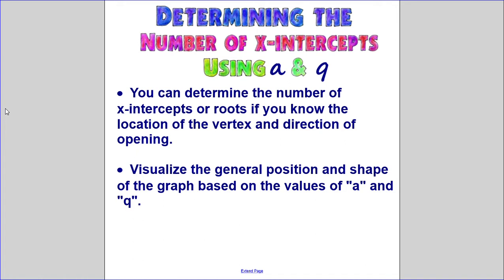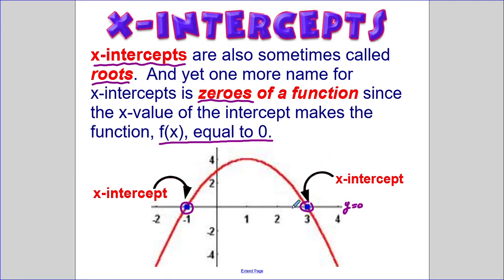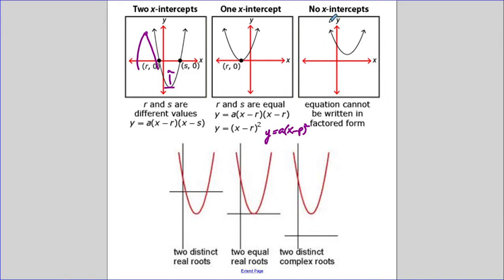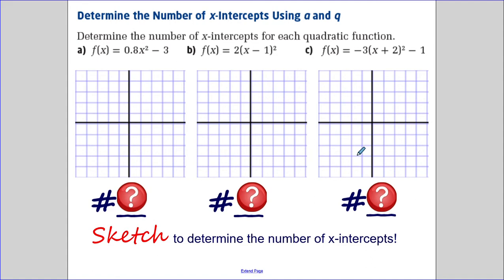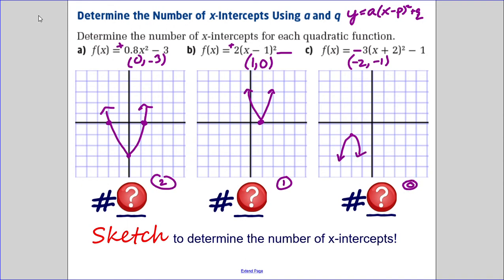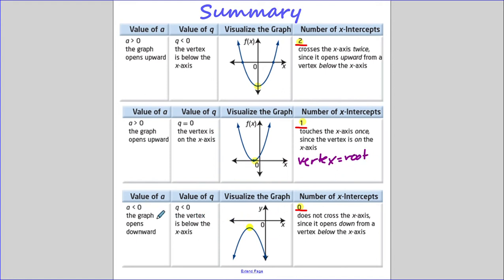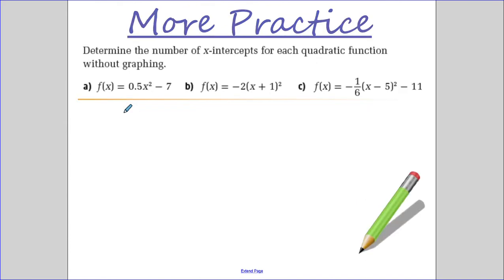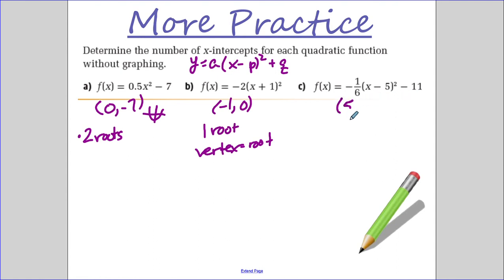Pre-Cal 110 - Number of Roots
This video goes through the quadratic function and how to tell how many roots there are by looking at the graph and vertex form. For more information on this topic, please